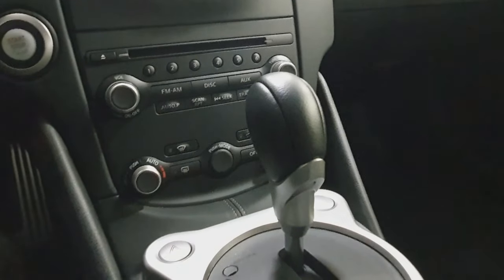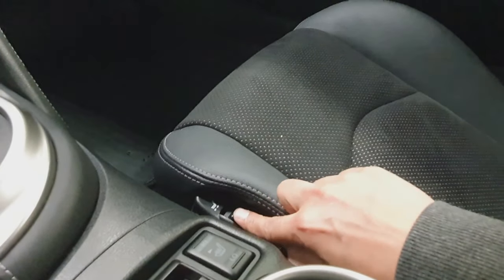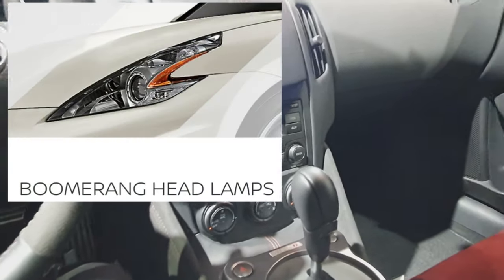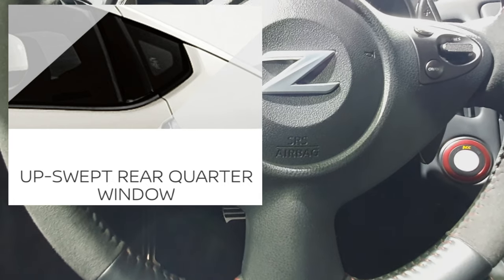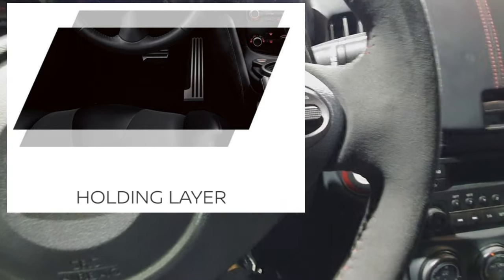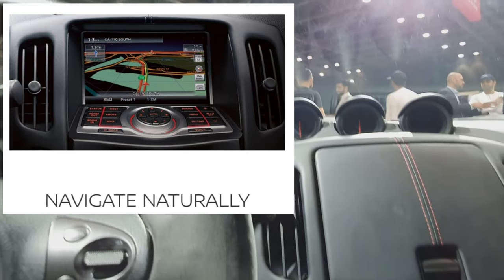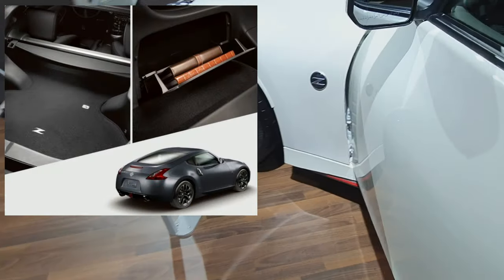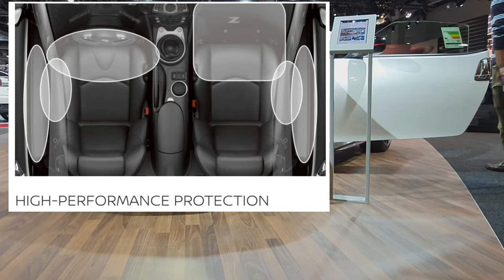2020 Nissan 370Z Coupe l Nissan Dubai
LAST LETTER IN THE ALPHABET, FIRST IN PERFORMANCE
PURE SPORTS CAR
From the battle cry of a legendary 328 ps, VQ V6, to the worlds first available rev-matching manual transmission. The relentless cornering grip of a dynamically balanced chassis talking to you through a driver-focused cockpit. But it’s more than just carbon fiber composite, and new 19” forged alloy wheels – it has a soul. Pure exhilaration from A to Z.